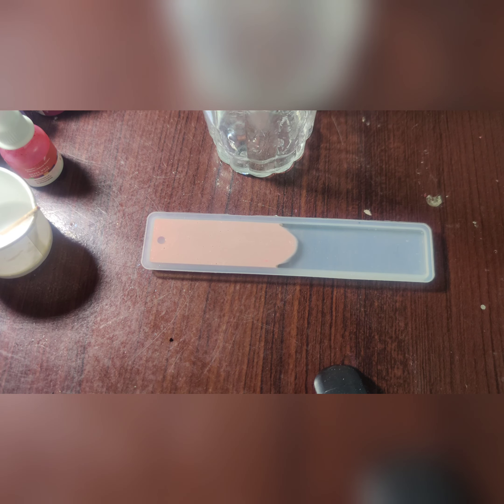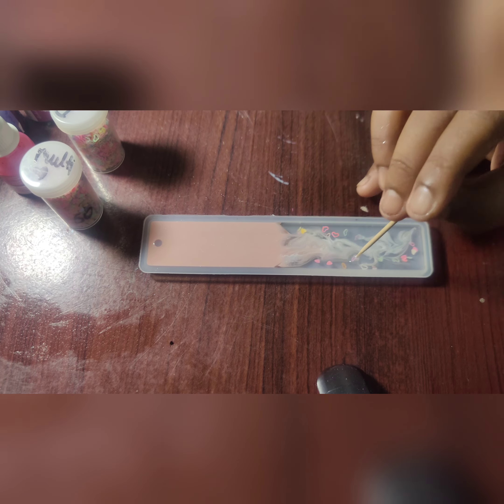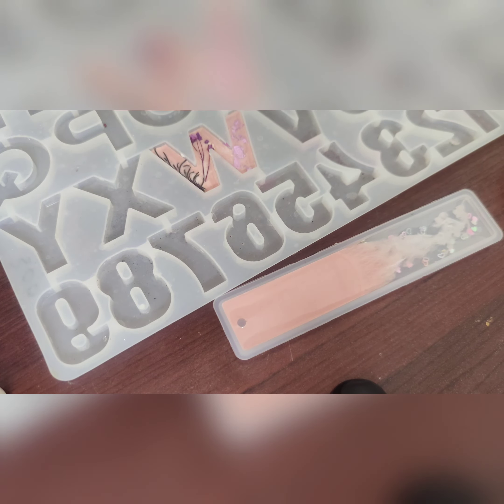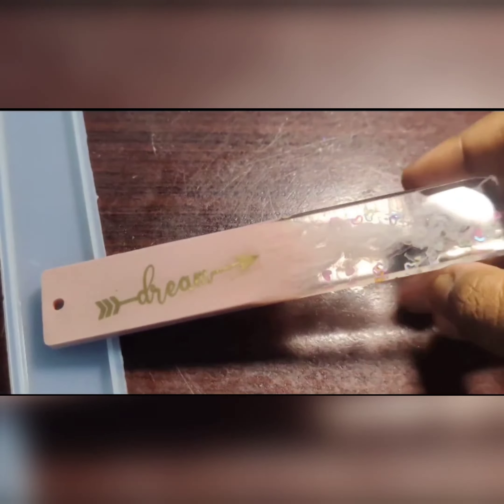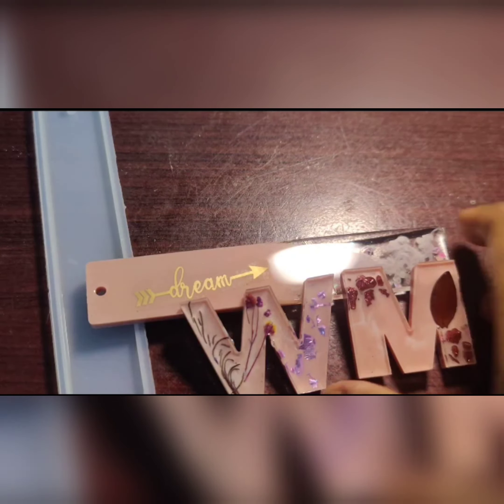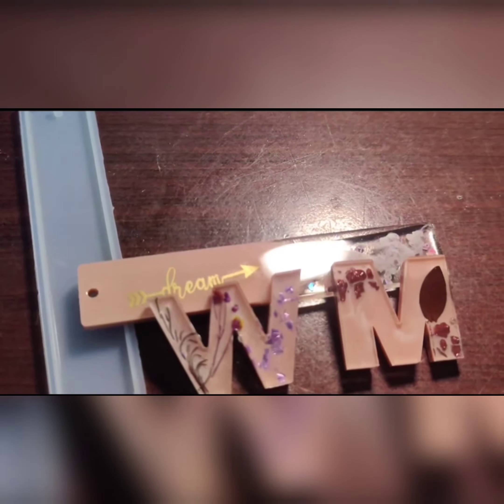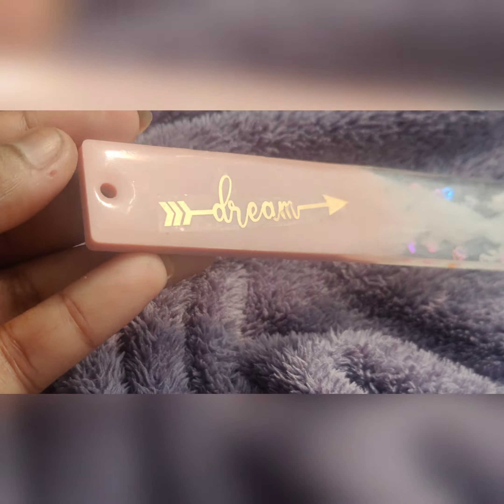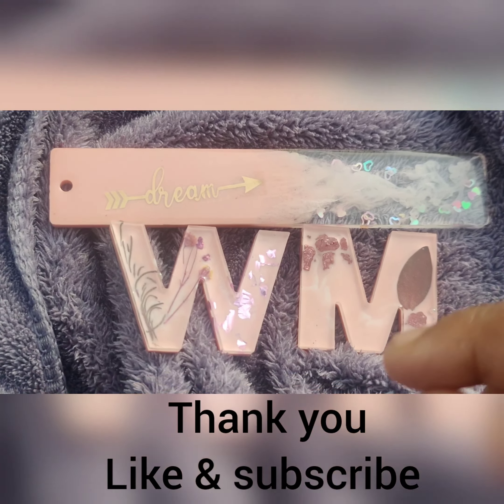gift art love new youtube trending special resin special handmade cute keychain artist